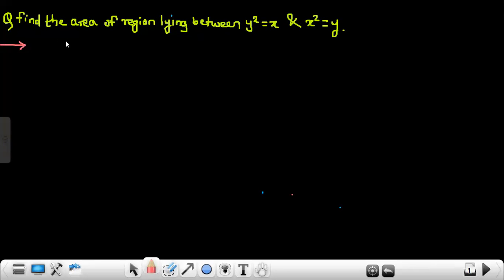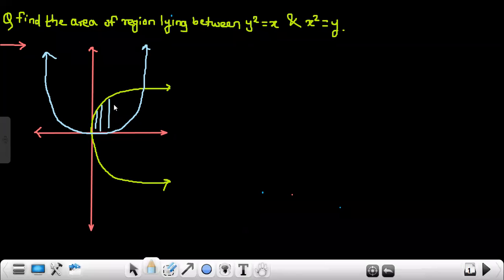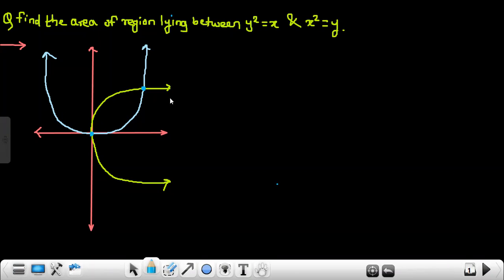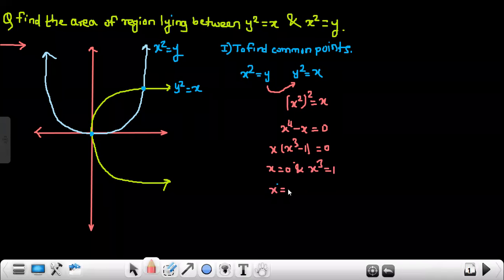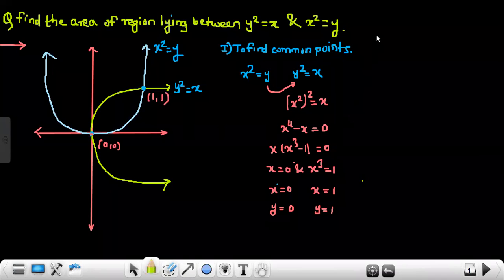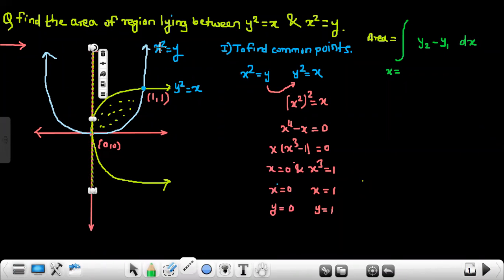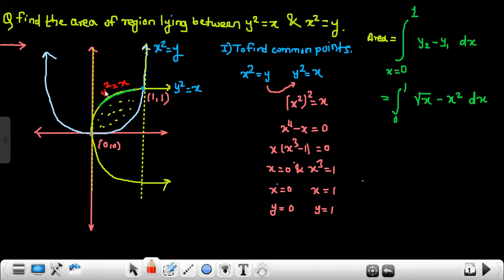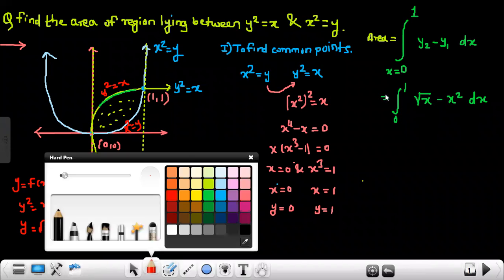Application of Definite Integration Lecture 5 | PHOENIX ACADEMY DOMBIVLI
Sum on
Find the area bounded between curves y^2=x and x^2=y